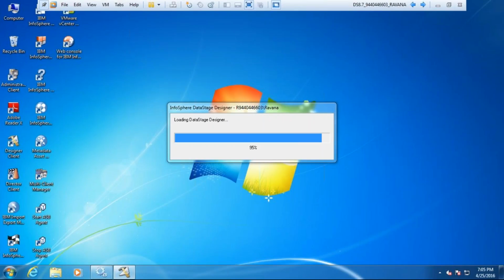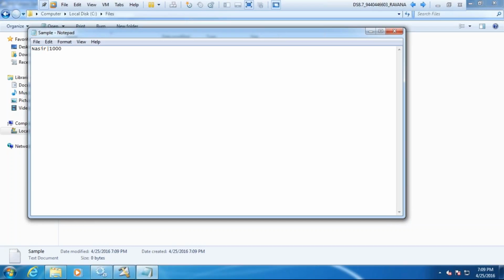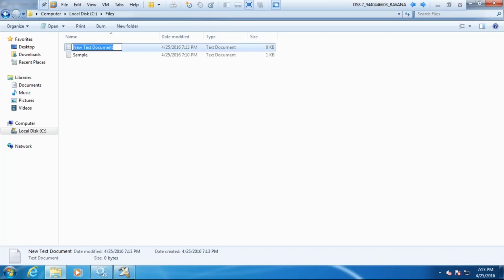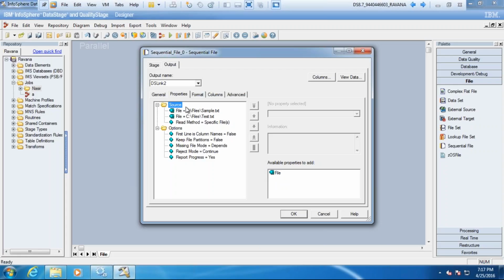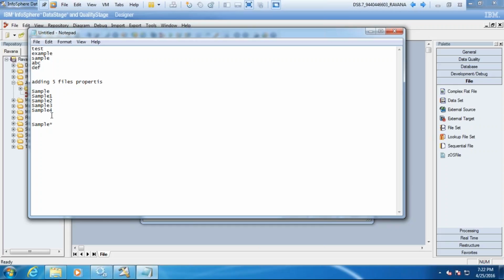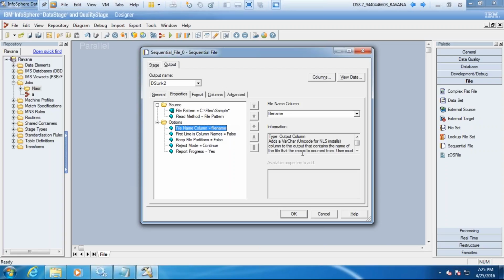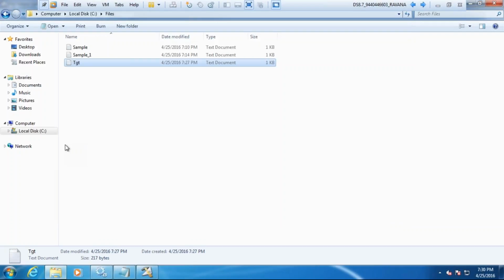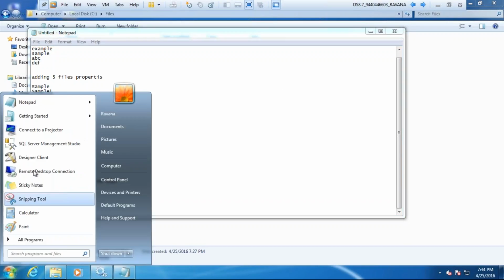2016 04 25 21 06 Datastage